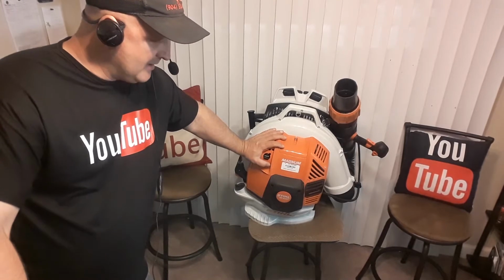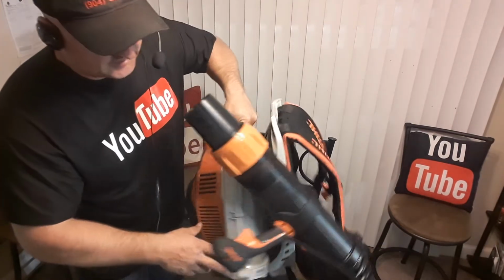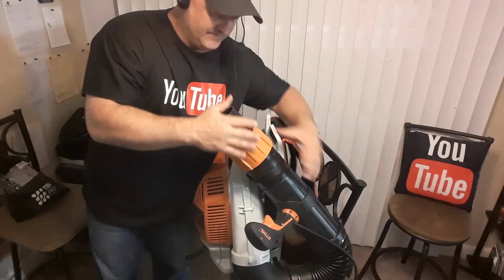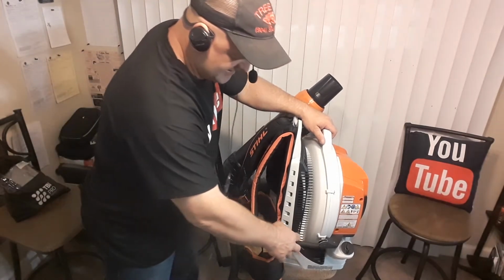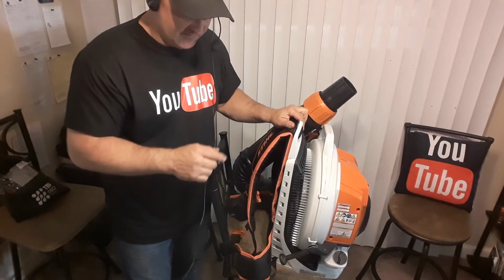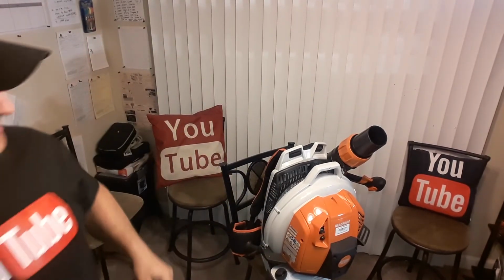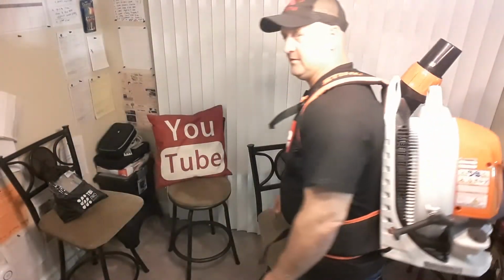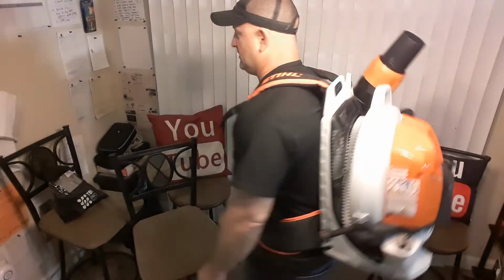ROGER E. WALDMAN JR. REVIEWS STIHL BR 800 C. BIGGEST AND BADDEST BACKPACK BLOWER FROM STIHL. SWEET !